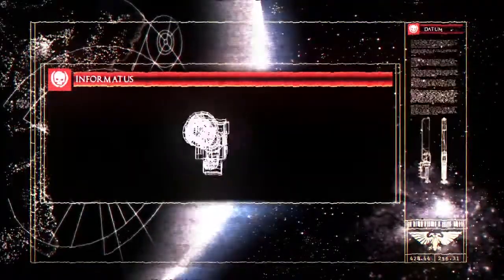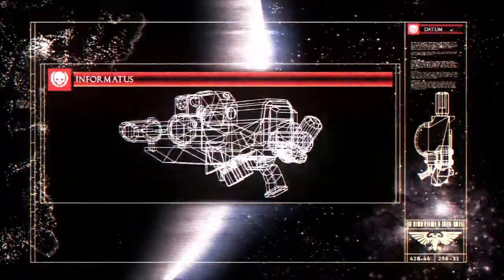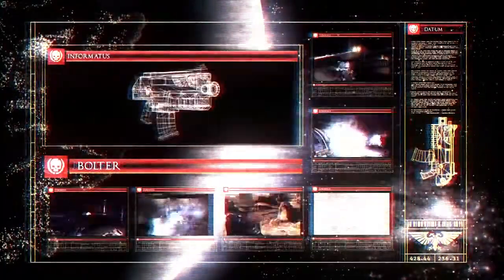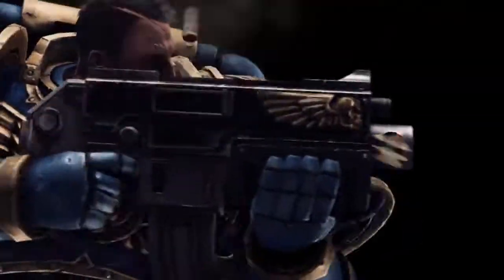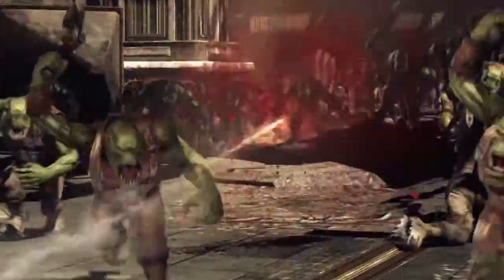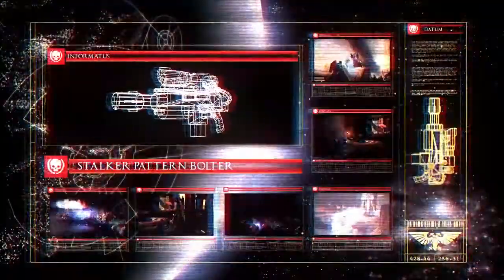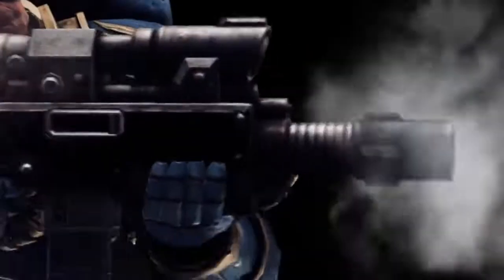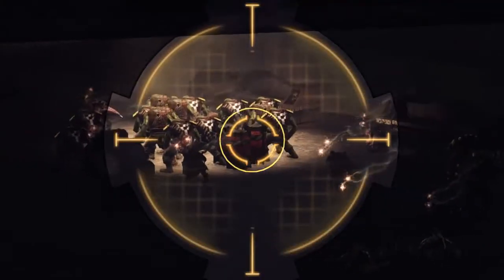Space Marine - Only War Series Ranged Weapons